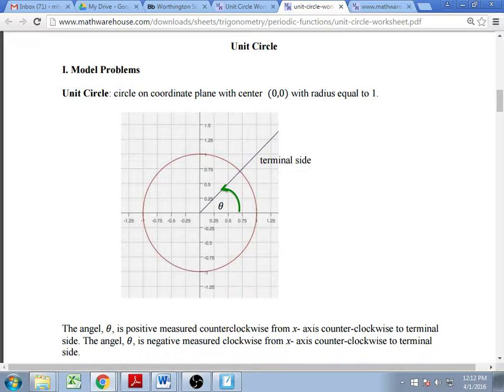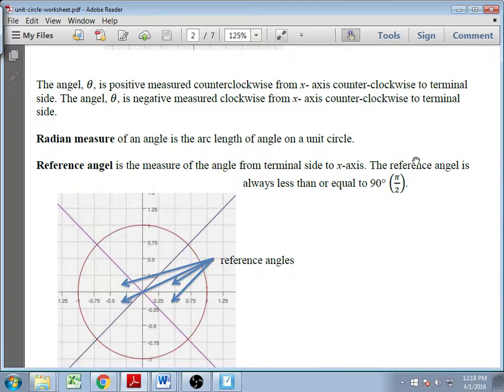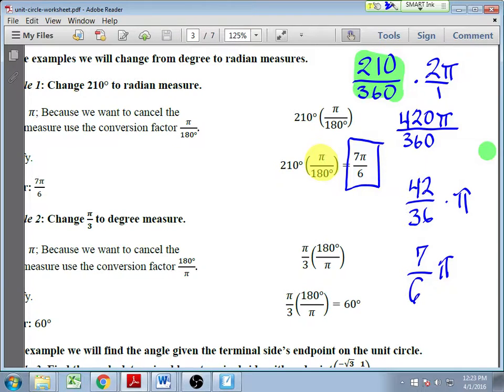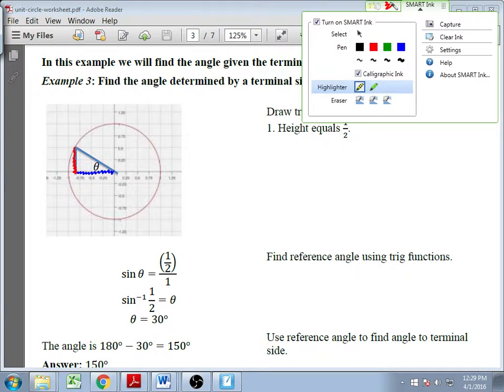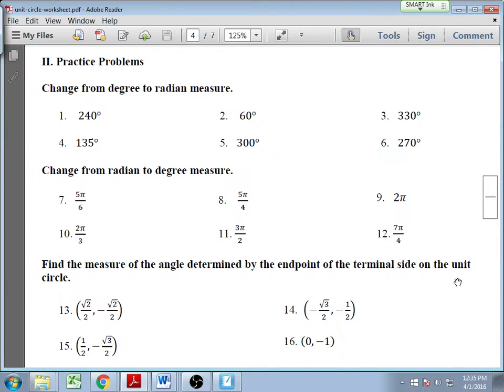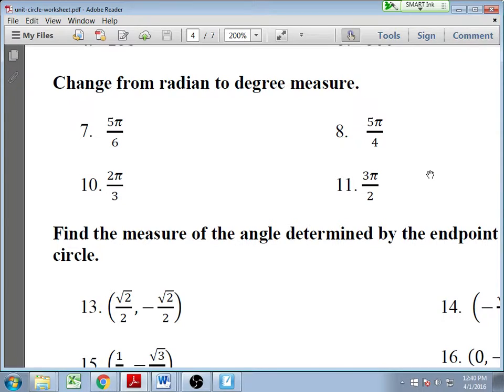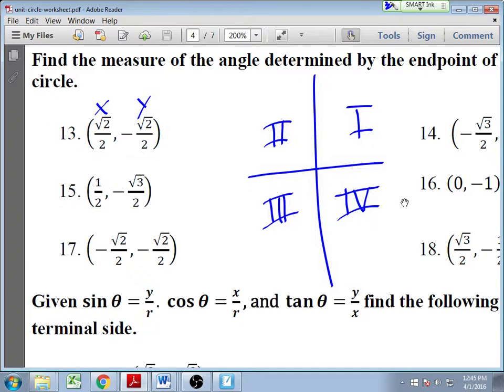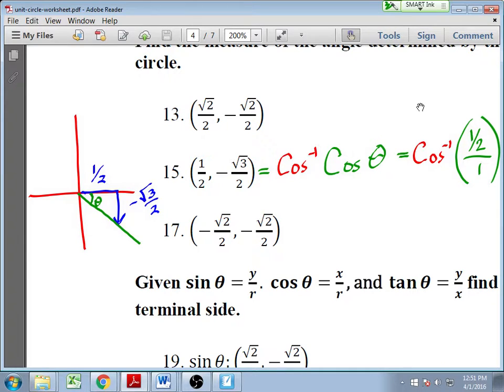M2 - Practice with Circles and Radians Pt. 1